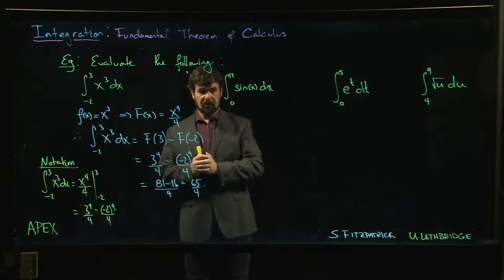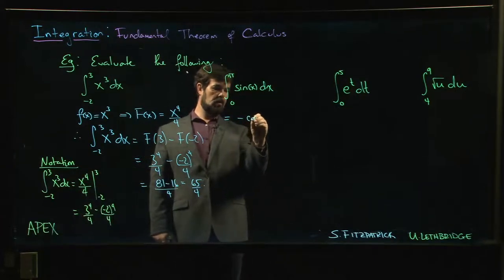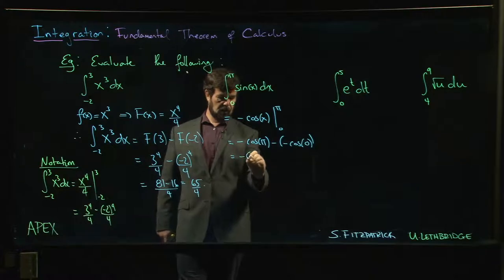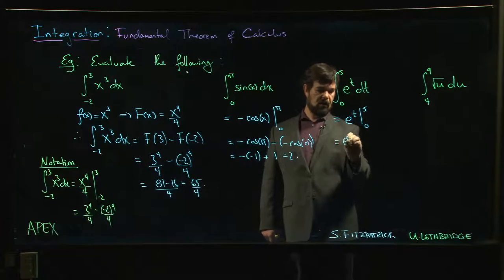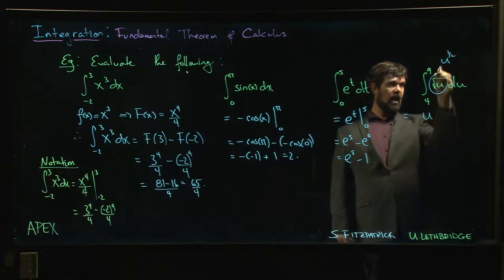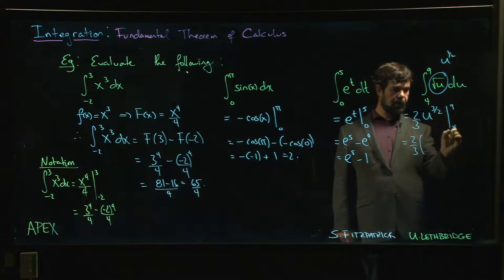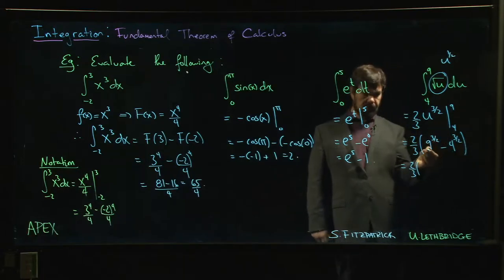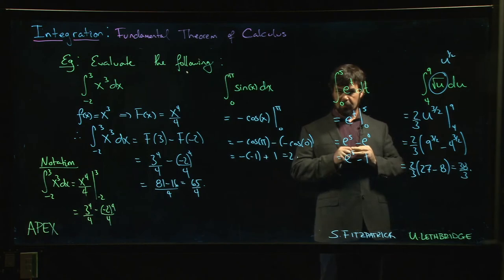Integration: FTC - 08. Examples